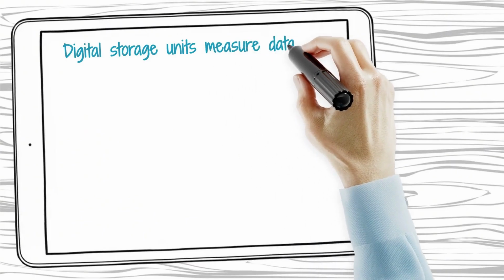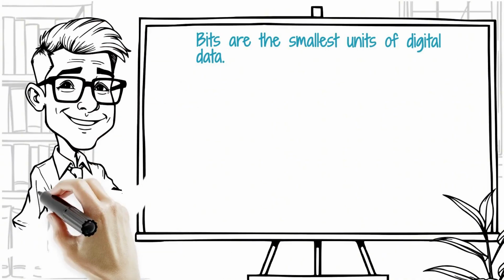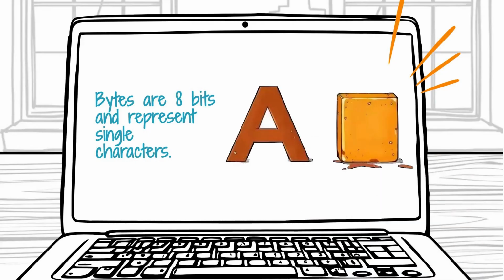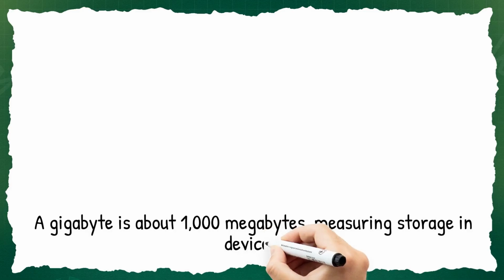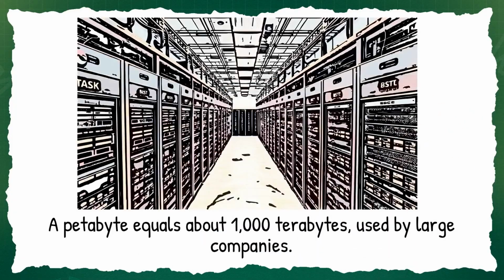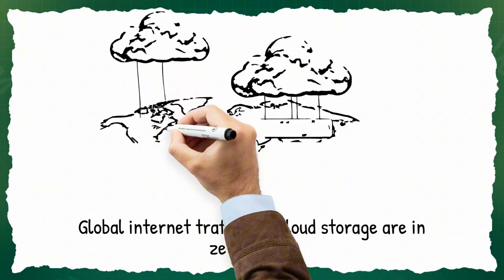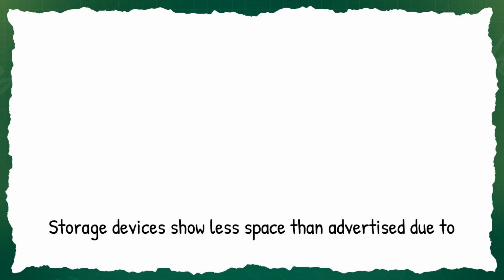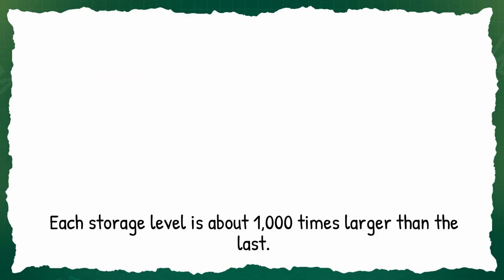Every Digital Storage Unit Explained Clearly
Have you ever wondered what the difference is between a bit, byte, kilobyte, megabyte, gigabyte, terabyte, petabyte, exabyte, zettabyte, and yottabyte? In this video, we explain every digital storage unit in a simple, beginner-friendly way.

Whether you're buying a new SSD, choosing cloud storage, comparing hard drives, or simply curious about how computers store data, understanding digital storage units is essential. From the smallest unit of digital information to the largest storage measurements used in modern data centers, this guide breaks everything down with clear explanations and real-world examples.

In This Video You'll Learn:
What a Bit and Byte really are
The difference between KB, MB, GB, TB, PB, EB, ZB, and YB
Binary vs Decimal storage explained
Why your storage device shows less space than advertised
How digital storage has evolved over time
Which storage units are used in phones, computers, SSDs, cloud storage, and AI data centers

Whether you're a student, IT professional, programmer, gamer, content creator, or tech enthusiast, this video will help you understand digital storage once and for all.

Topics Covered
Bit (b)
Byte (B)
Kilobyte (KB)
Megabyte (MB)
Gigabyte (GB)
Terabyte (TB)
Petabyte (PB)
Exabyte (EB)
Zettabyte (ZB)
Yottabyte (YB)
Binary vs Decimal Storage
SSD vs HDD Capacity
Cloud Storage Explained
Data Centers
Digital Storage Evolution